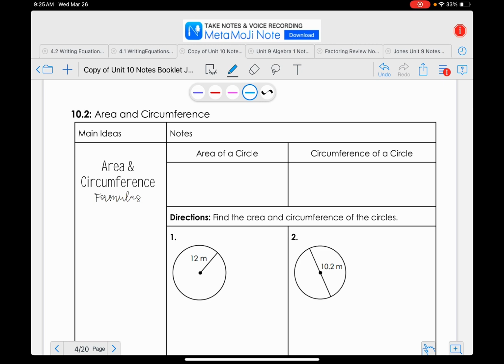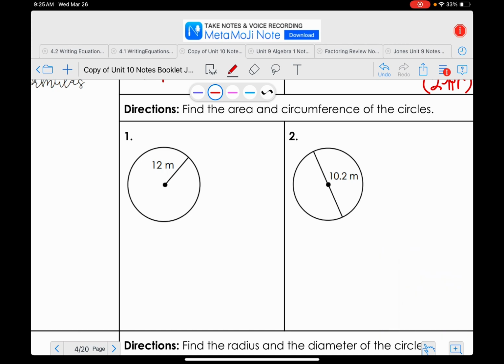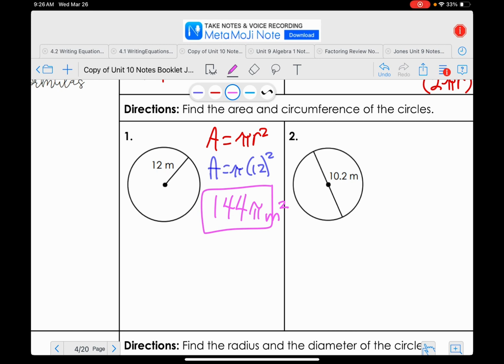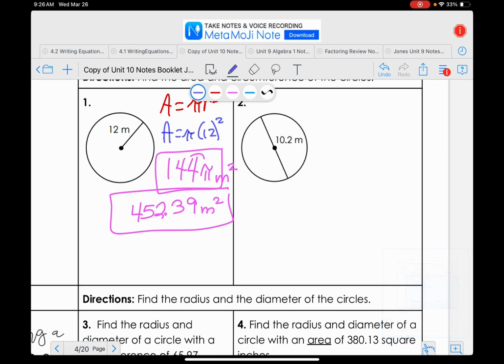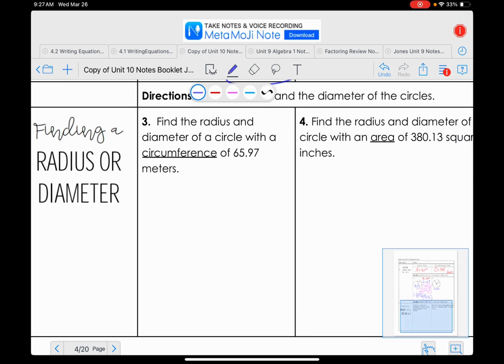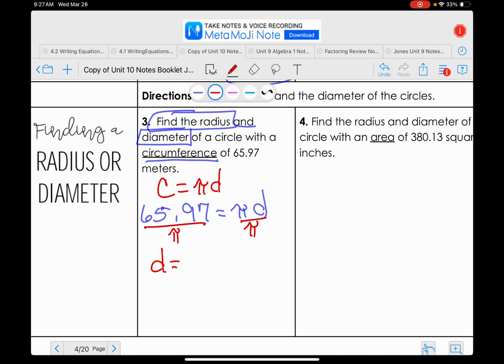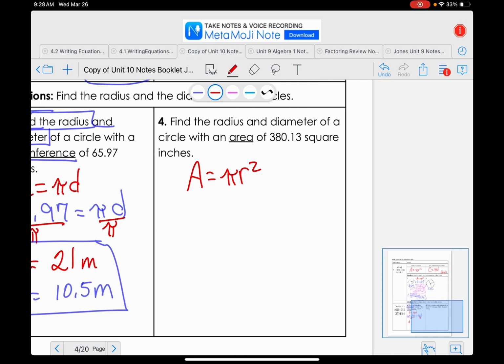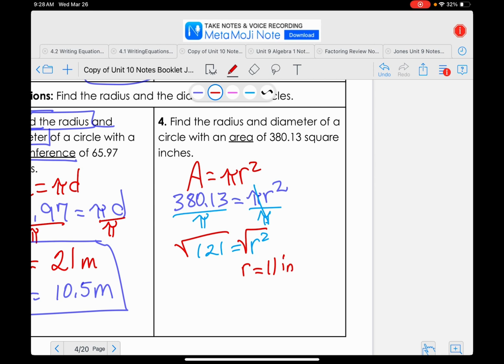10.2 Area and Circumference